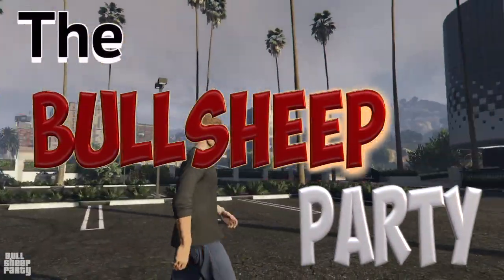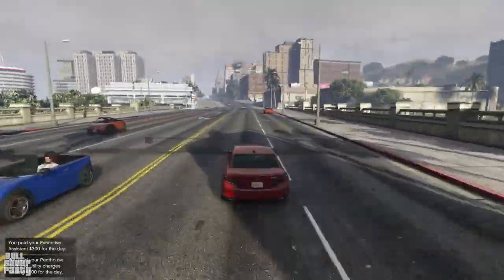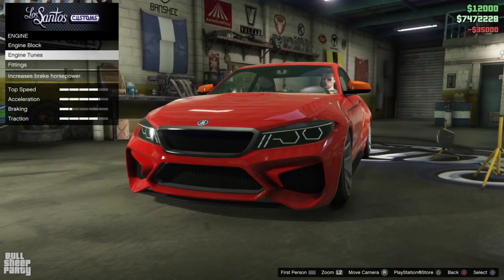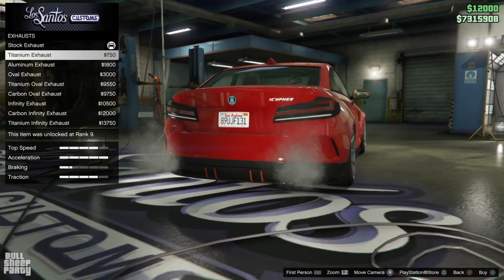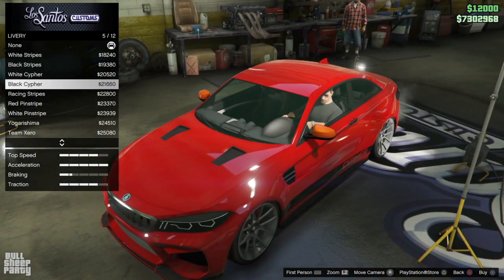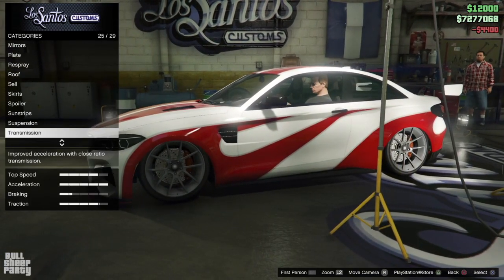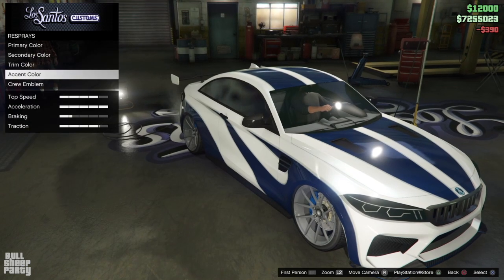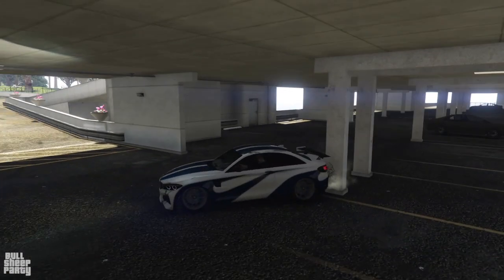The New Übermacht Cypher GTA 5 Online (BMW M3 GTR) Review & Customization - IS IT WORTH IT ?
In this update video, we take a look at the new Ubermacht Cypher. Its a new vehicle added to GTA 5 Online in the new Los Santos Tuners DLC. Ubermacht Cypher car in gta 5.